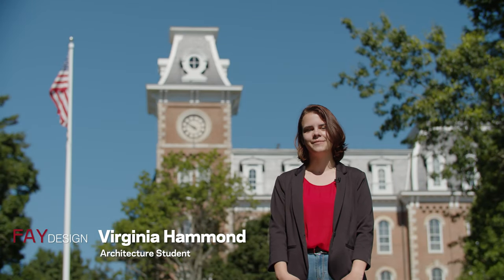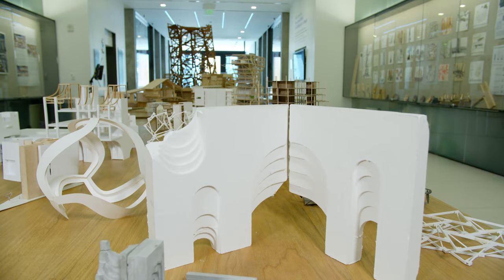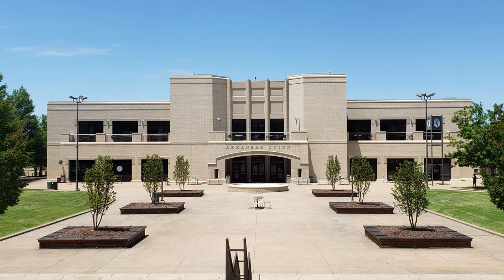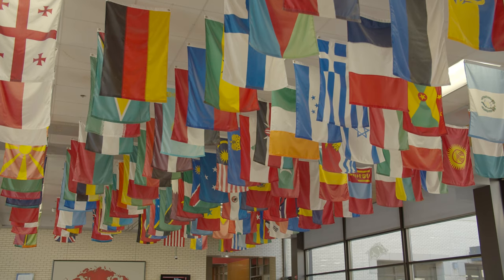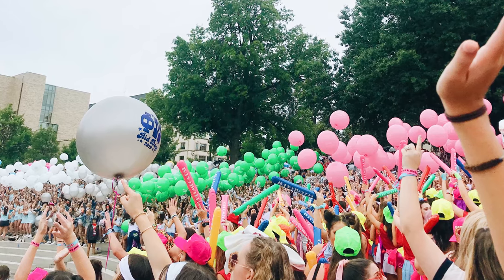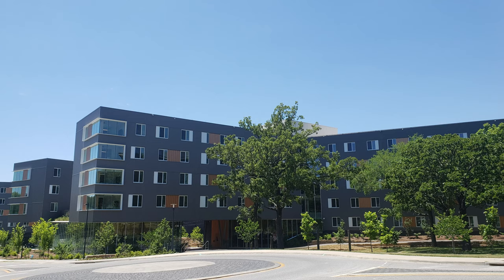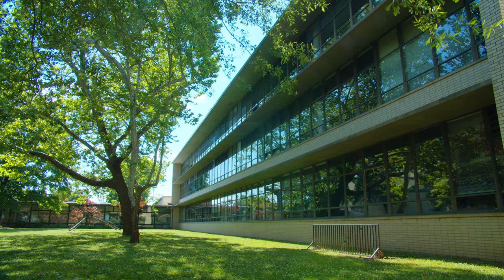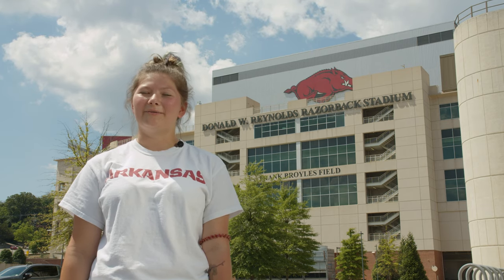Introduction to the University of Arkansas (9)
This video is part of the FAY Design Virtual Education series.

Find more information, including a list of episodes in the series, on the school's

Here are the sections for this video:
Intro -- 0:00
Chapter 1 -- 0:05
Chapter 2 -- 0:49
Chapter 3 -- 1:37
Chapter 4 -- 2:03
Chapter 5 -- 3:09
Chapter 6 -- 3:54
Chapter 7 -- 5:38
Chapter 8 -- 6:09
Chapter 9 -- 6:24
Chapter 10 -- 6:40
Chapter 11 -- 7:15
Chapter 12 -- 8:35
Chapter 13 -- 9:09
Chapter 14 -- 9:51
Chapter 15 -- 10:06
Chapter 15 -- 10:30